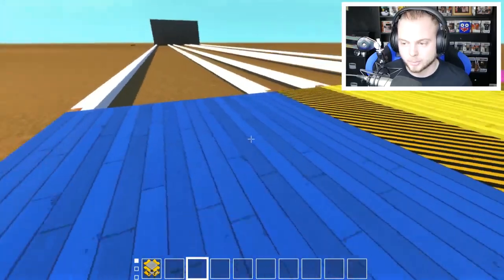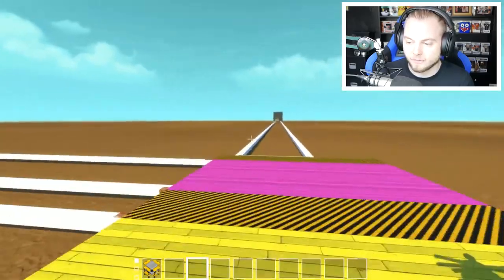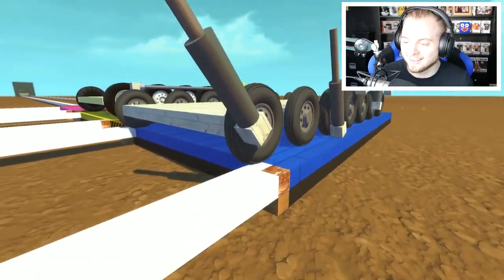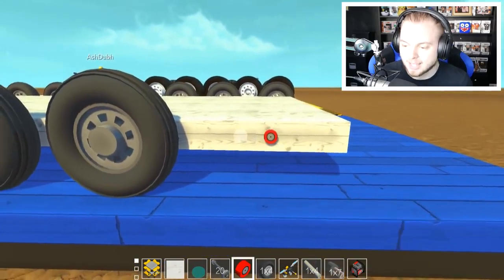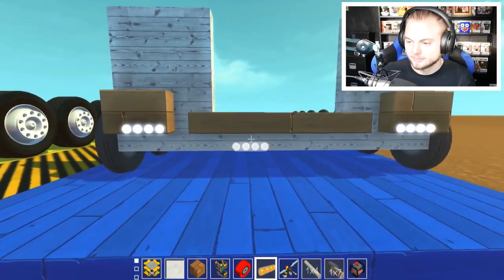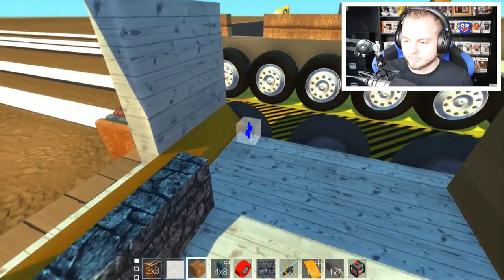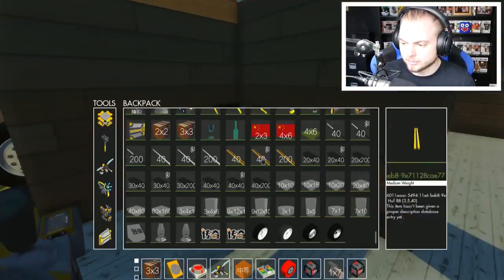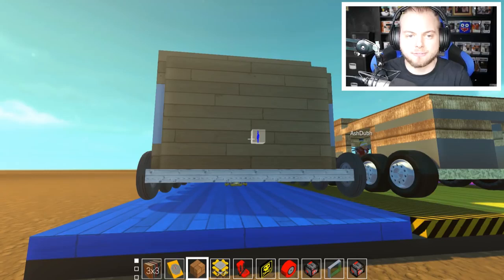Scrap Mechanic MODDED TRAIN CHALLENGE! VS AshDubh #48 Gameplay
Hello Everybody! Welcome back to another Scrap Mechanic Challenge! Today myself Ash and Speedy are having a timed challenge to see who can build the best MODDED TRAIN!